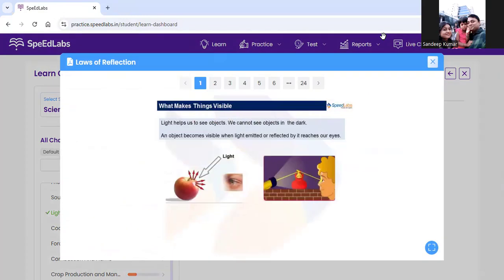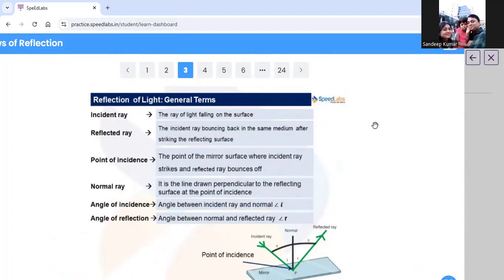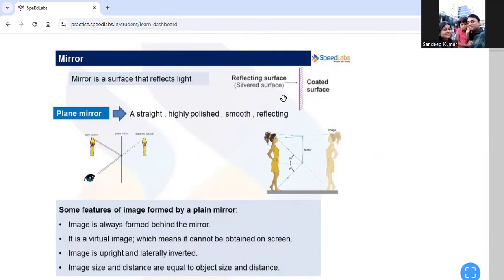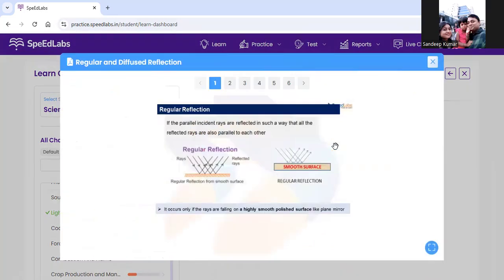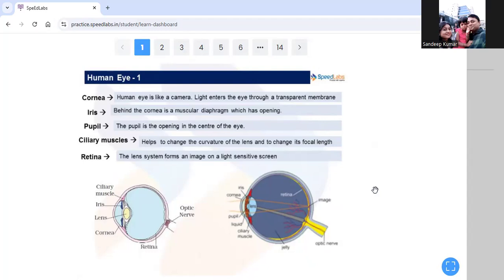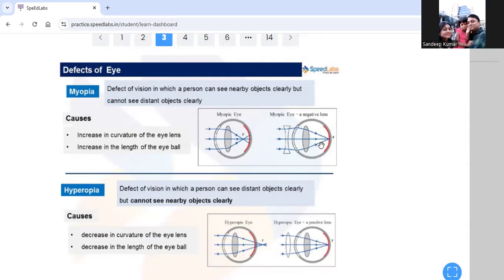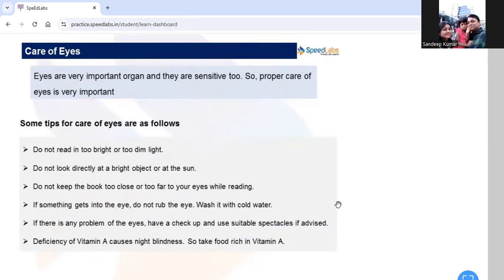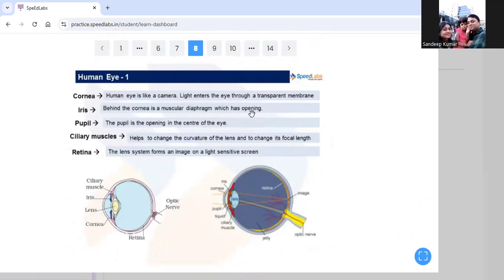Light reflection for grade 8